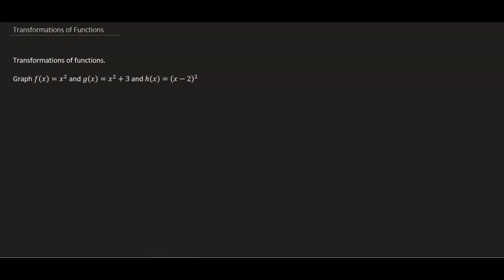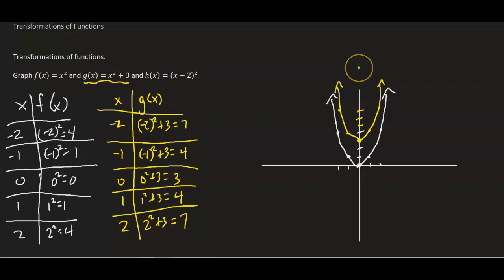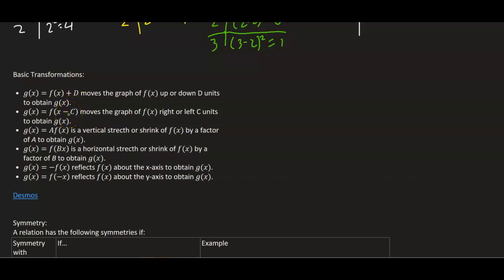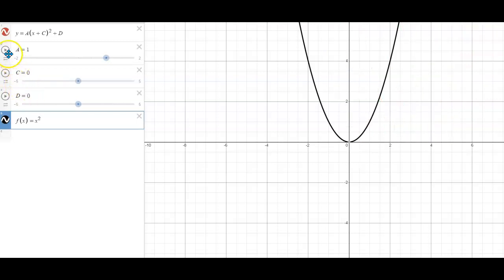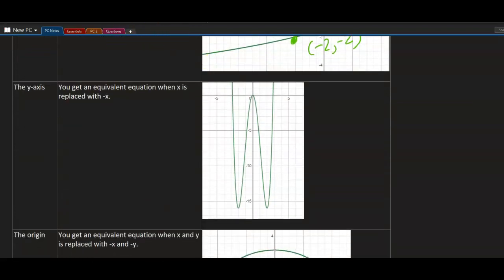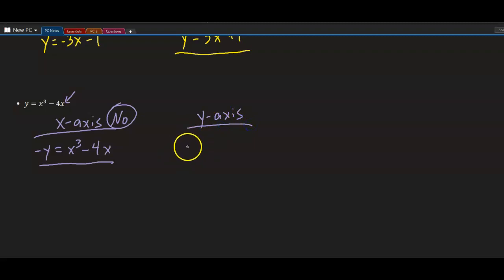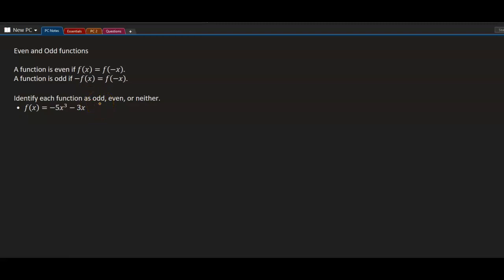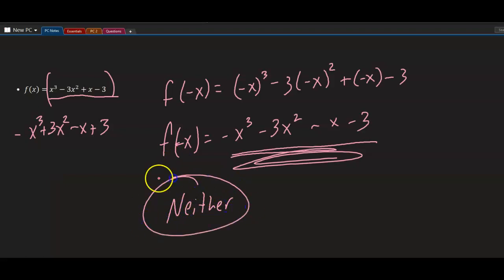Transformations of Functions